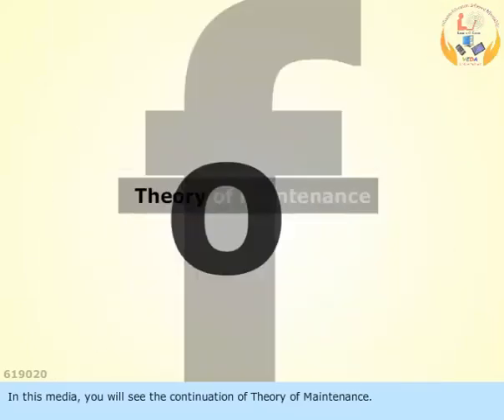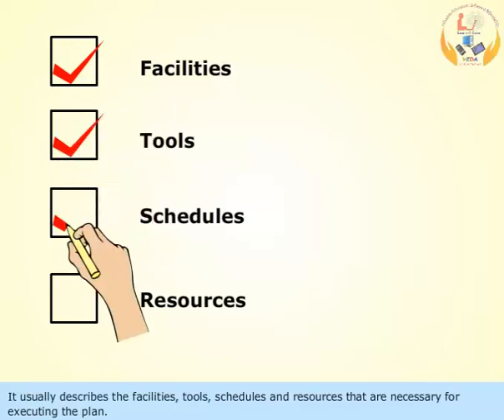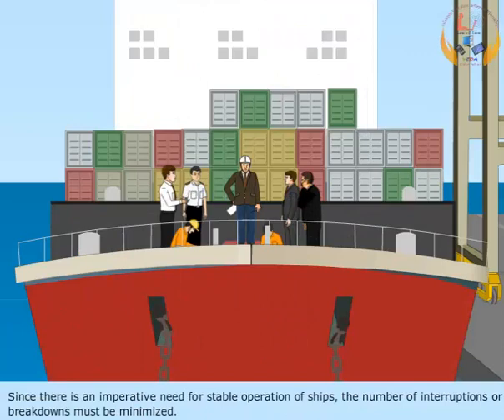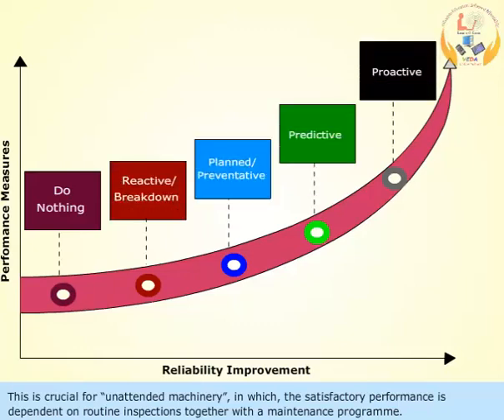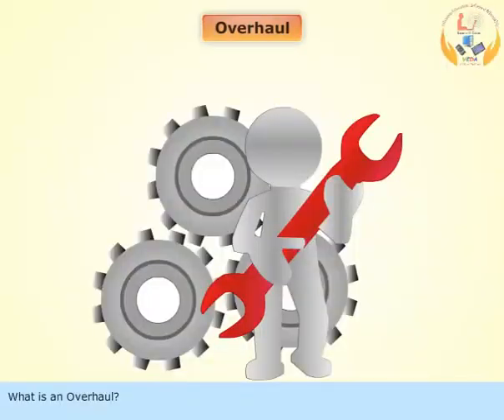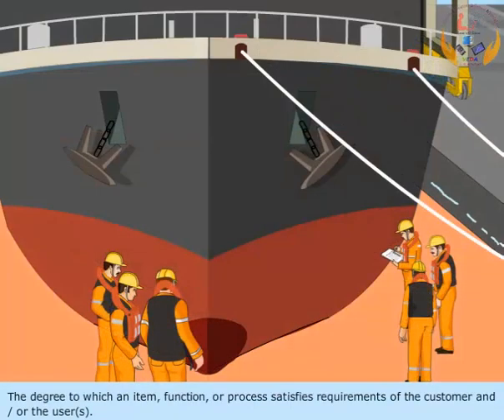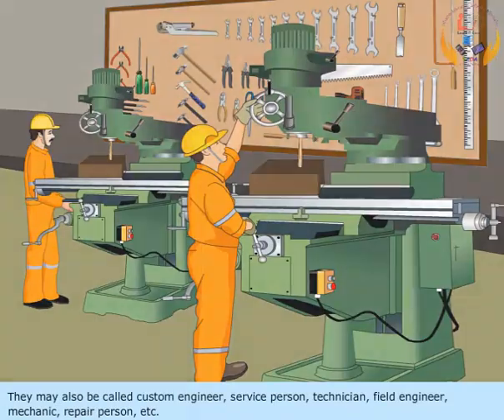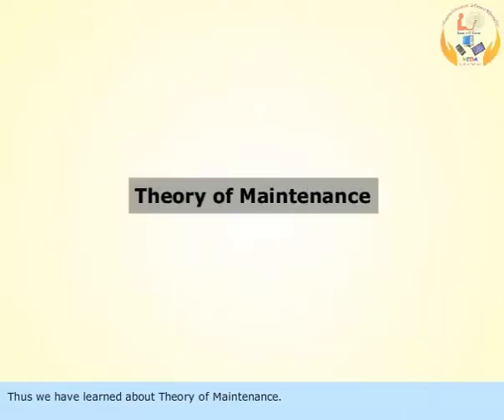MARINE ENGINEERING PRACTICE-2(MEP-2).LESSON- 2